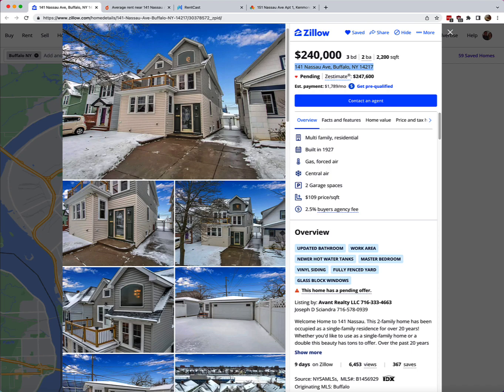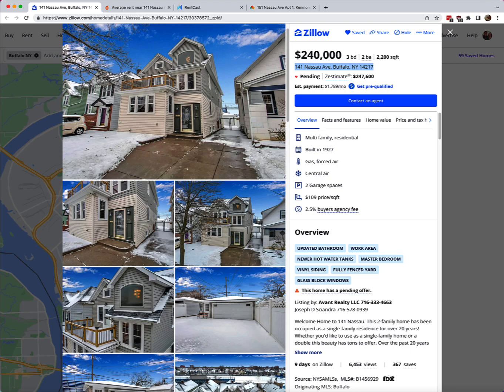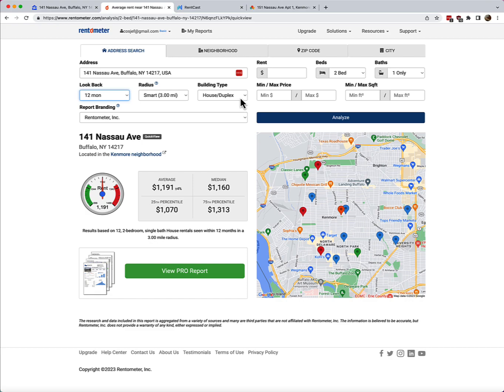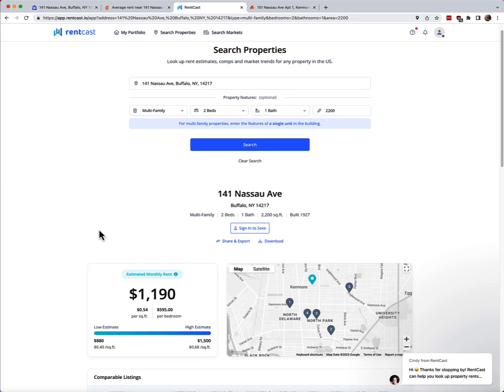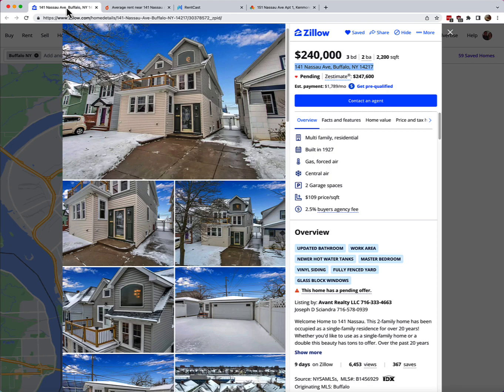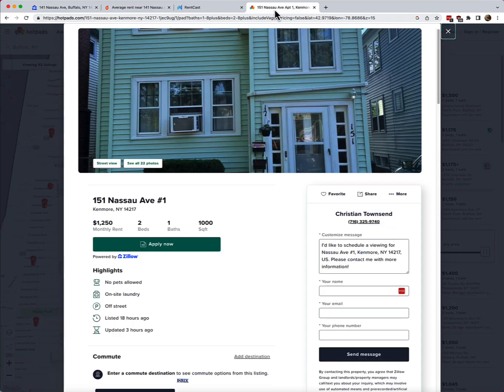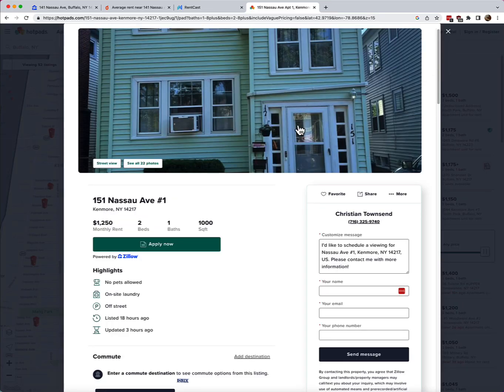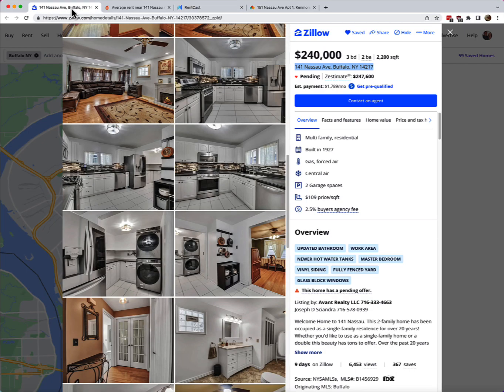Using Convergence to Set Rent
Your pro-forma needs accurate rent estimates. Its a core assumption that you need to get right. You always want to use multiple sources of historical rent data, instead of a single data point. Once you obtain that data, you are looking for a pattern: how *closely* do the historical rent numbers across various sources align? The more they align, the more you can trust it.

This 5-minute video will show you how to do just that.